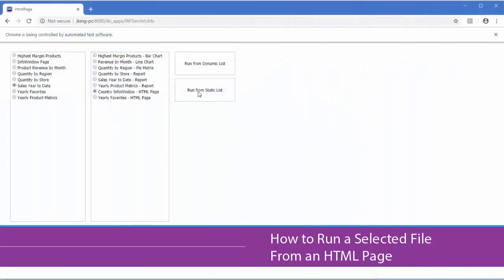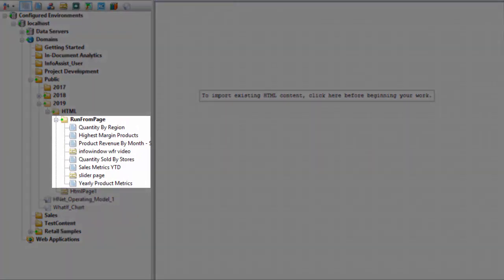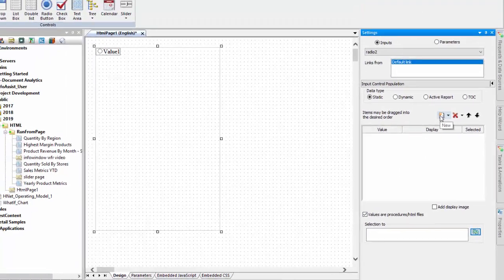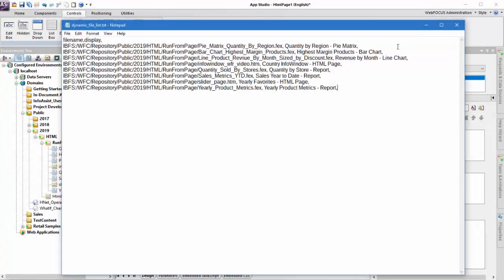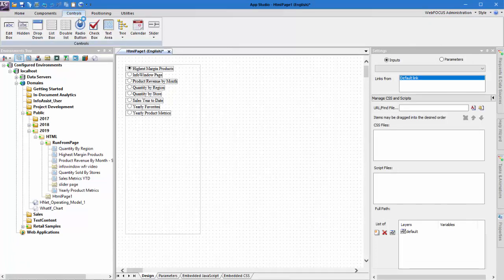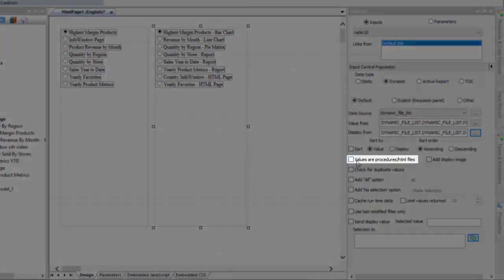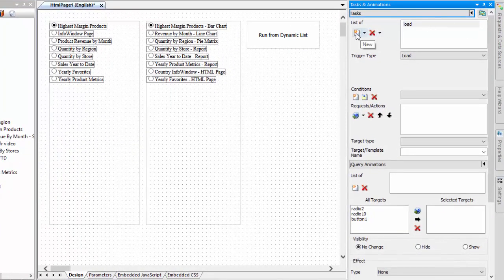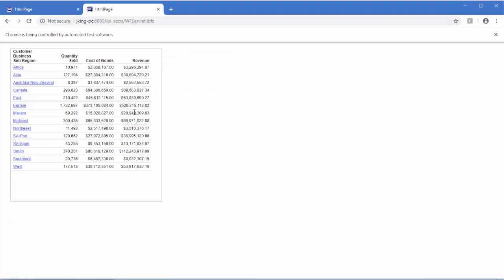How to Run a Selected File From an HTML Page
Learn how to run a selected external HTML page or procedure from an HTML page in App Studio.